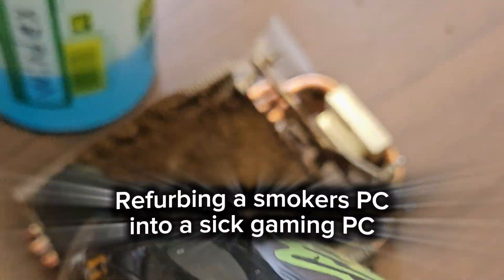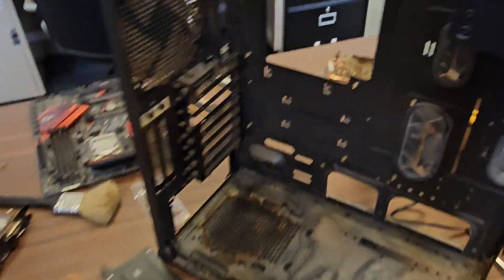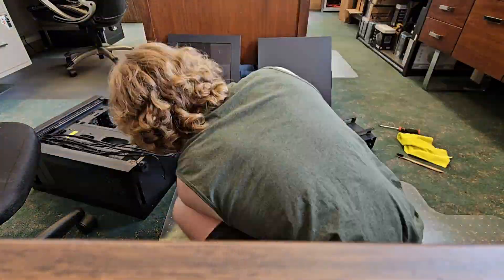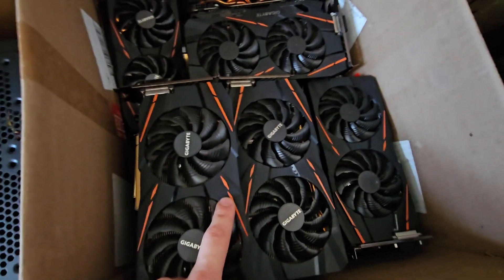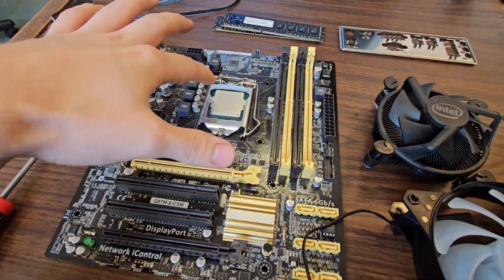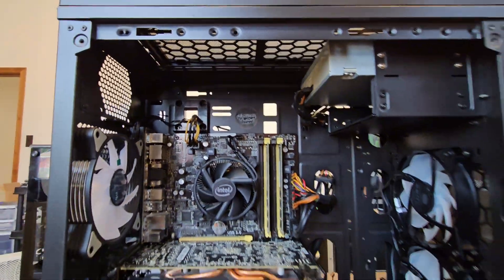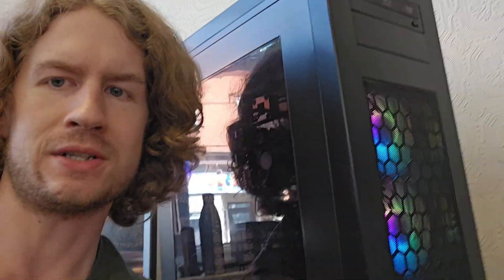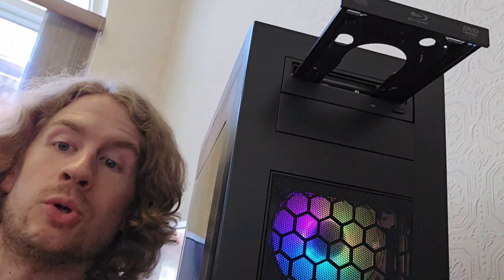Turning a Smokers Computer into a Budget Gaming PC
Saved this custom PC from the landfill! 🤗♻️